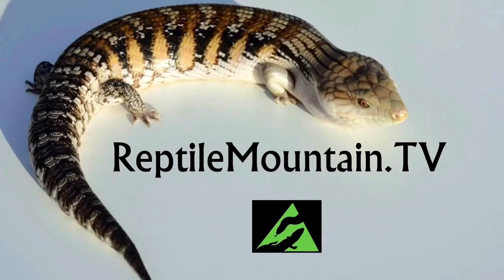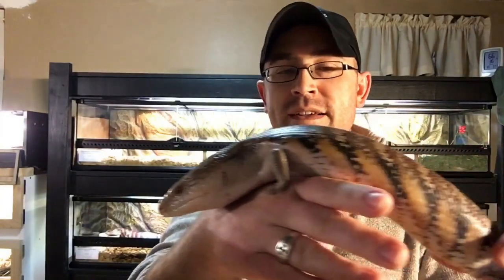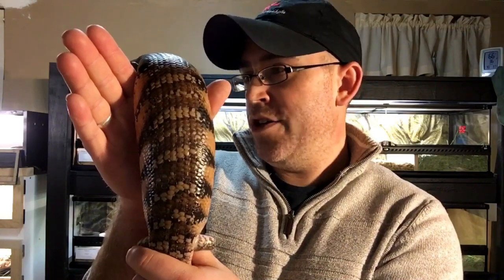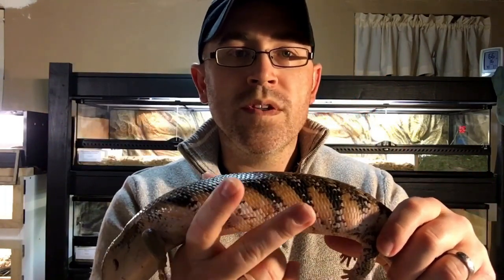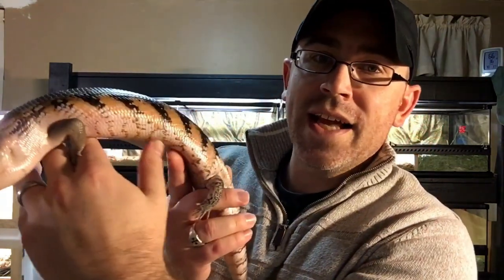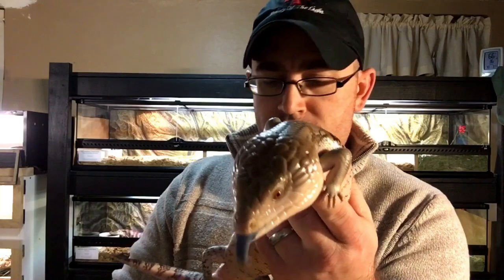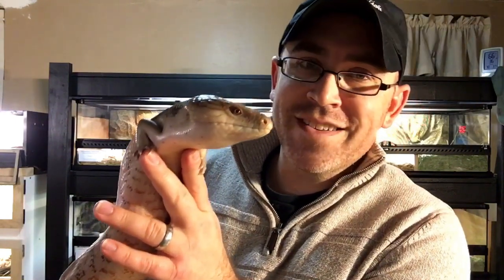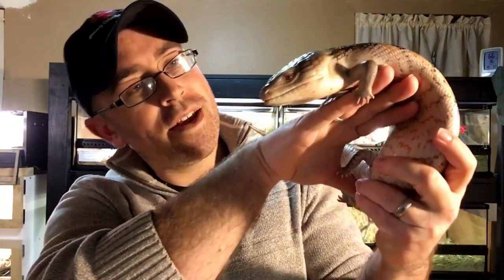"Phineas" A Classic Northern Australian Blue Tongue Skink (Collection Spotlight)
Introducing "Phineas" one of my male classic Northern Australian Blue Tongue Skinks (Tiliqua scincoides intermedia)